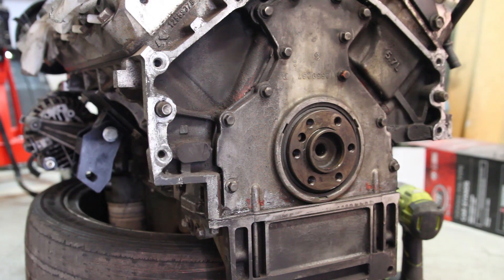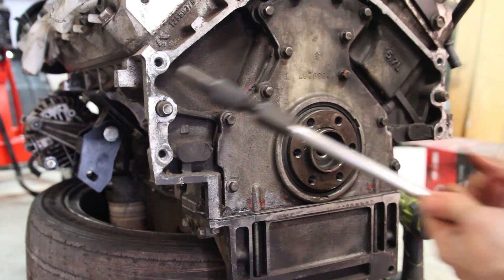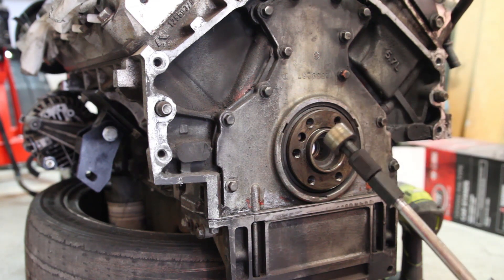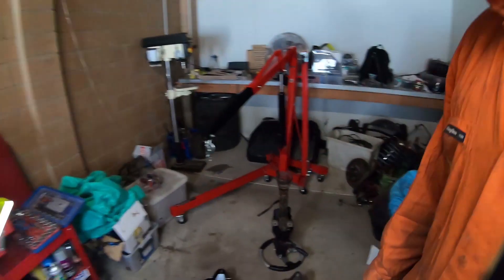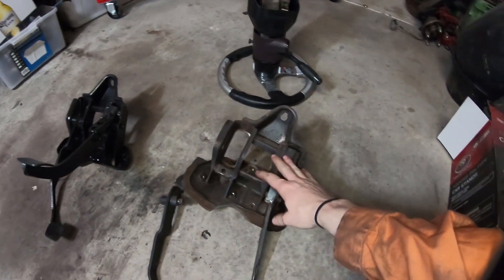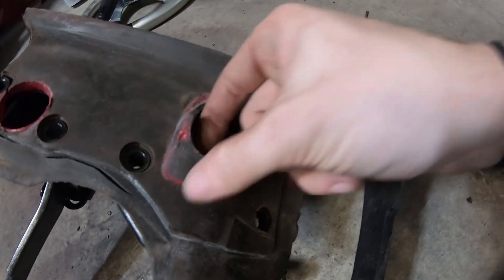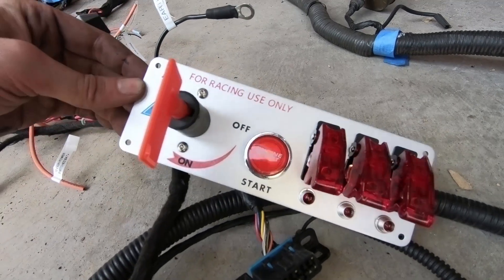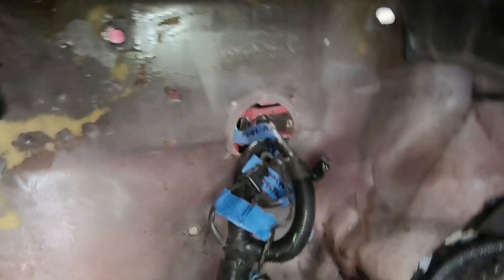VH FURY GETS AN LS! PART FOUR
Dad and I continue the process of swapping an LS1 engine into our 1983 Holden Commodore race car. In this episode we change the rear main seal, pilot bearing, plan some wiring and test fit the engine.